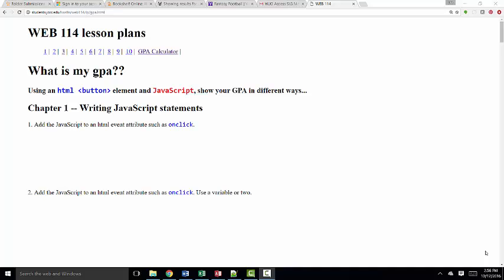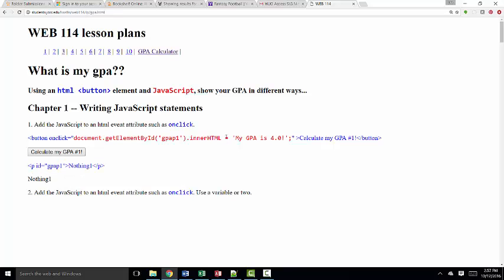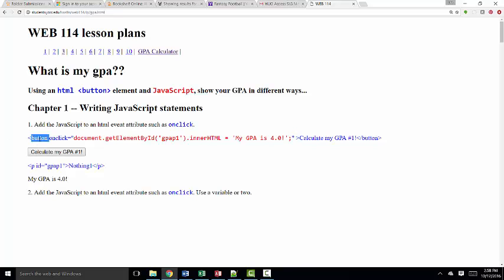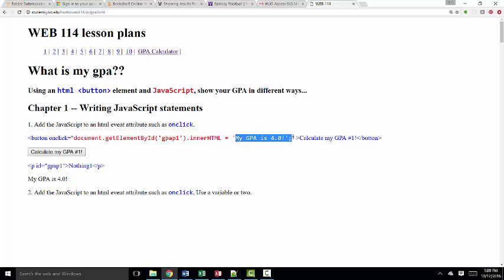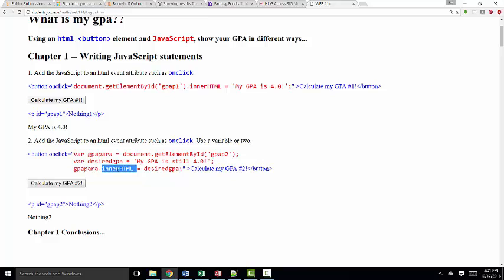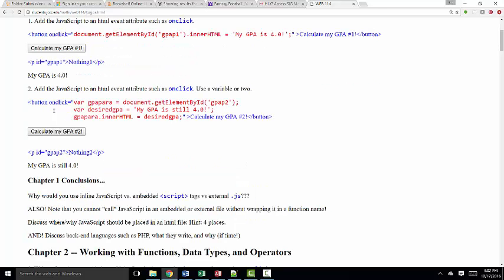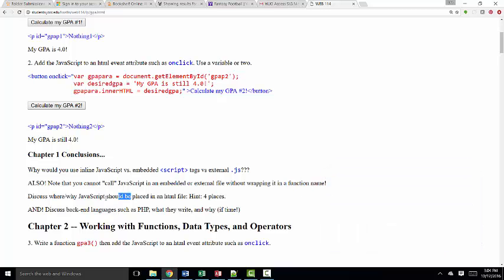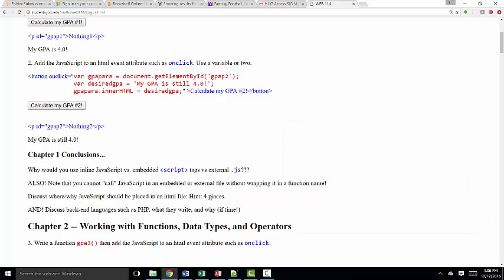JavaScript Basics: using a button to change paragraph text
This YouTube teaches JavaScript basics by using a button to change the content in an html paragraph.  objects, methods, properties, variables, and assignment statements are reviewed. It also discusses JavaScript syntax and the proper use of inline vs. embedded vs. external JavaScript.